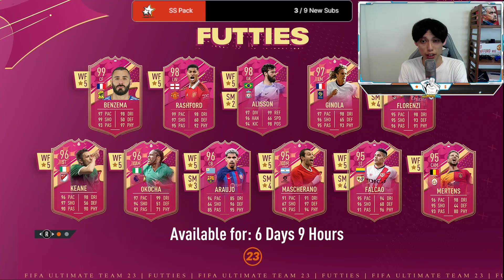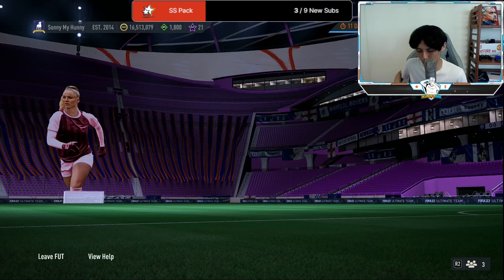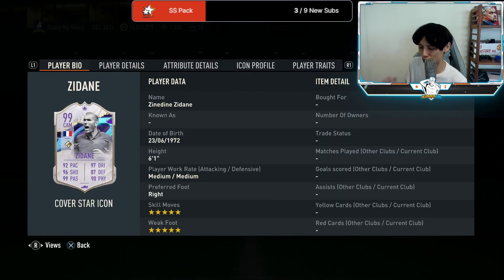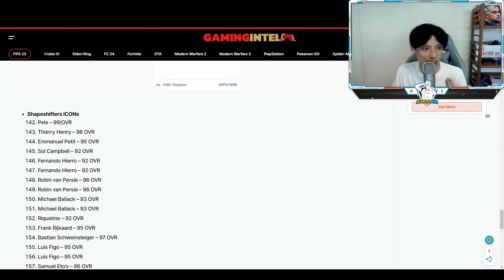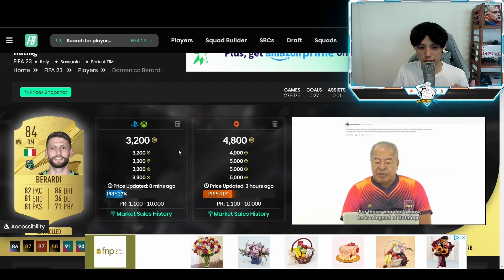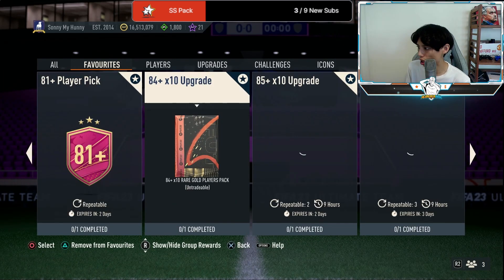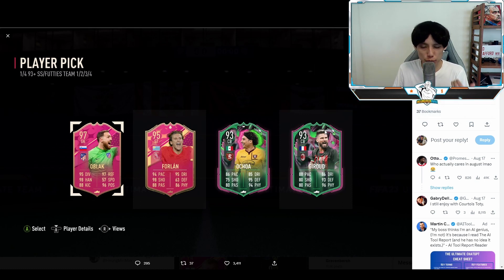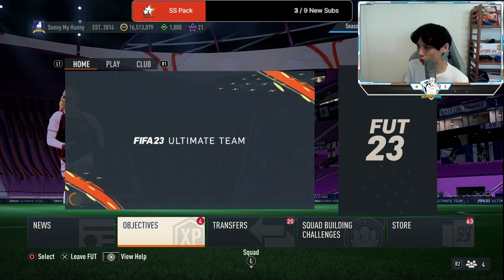Unlimited GLITCH to get Futties cards for FREE! | FIFA 23 Ultimate Team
We also have trading methods, trading tips, objective player reviews, how to improve your gameplay, best method to craft SBCs and everything FIFA related! Watch out for more content during Team of the Season!

If you guys are FPL fans, do show some love to the brand new FPL channel!

Full list of Futties Batch 3 cards

How to link EA Account to Amazon prime gaming?

How to link Amazon prime gaming to Twitch?

Join us on Twitch to make coins!